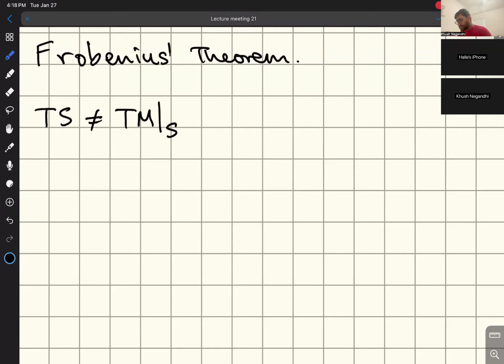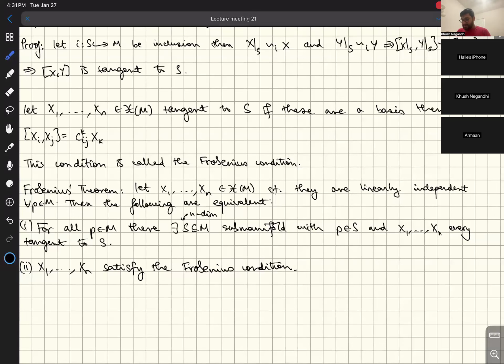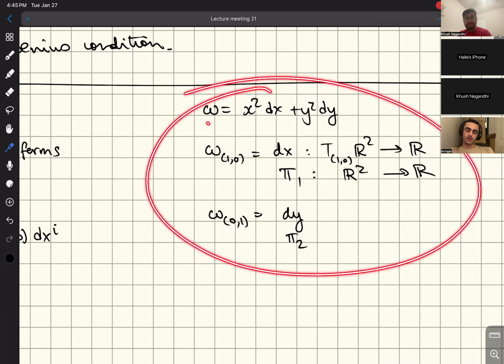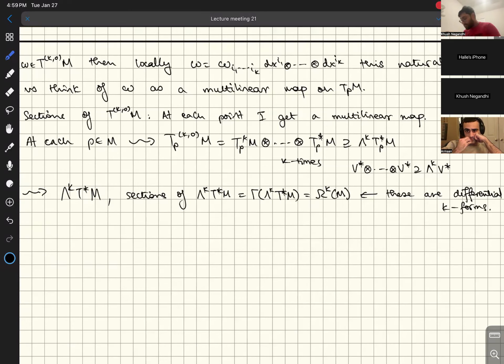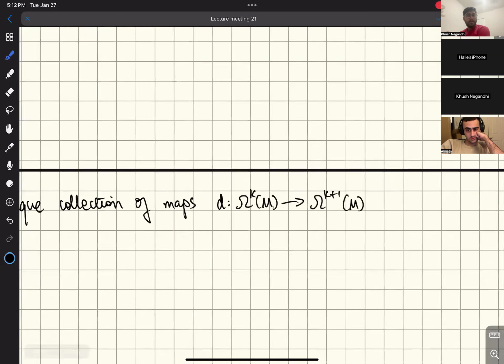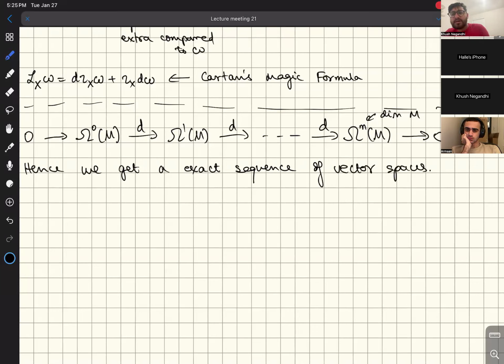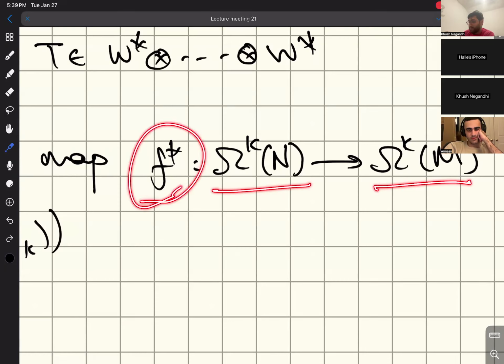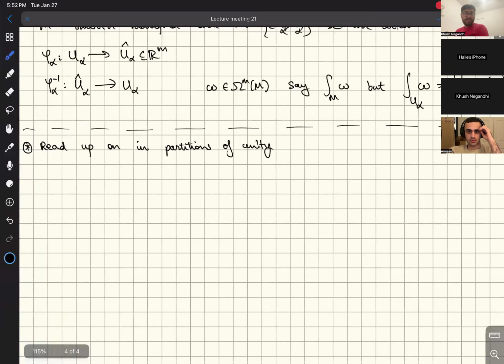Meeting 21 - Geometry of Physics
These are the notes for the meeting that was on Jan 24, 2026

We talked about Frobenius' theorem. We looked at the sections of the tensor bundle T^(k, l)M. We focused on T^(k, 0)M and looked at the antisymmetric bundle. This allowed us to talk about differential forms, the wedge product and exterior differentiation. We then introduced an important concept to allow integration and thats the pullback of differential forms. Finally we introduced the deRham cohomology and saw a topological invariant associated to this in terms of the Betti numbers (dimensions of the cohomology) and Euler characteristic of a smooth manifold.